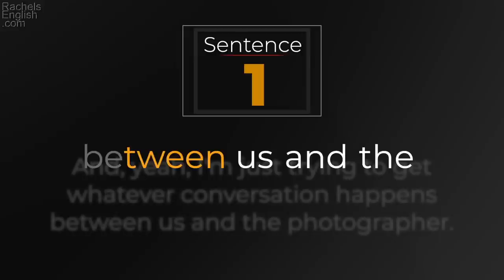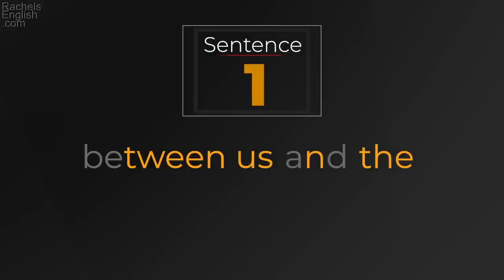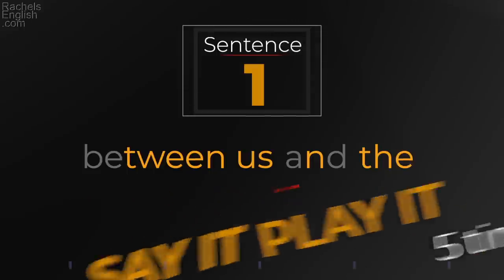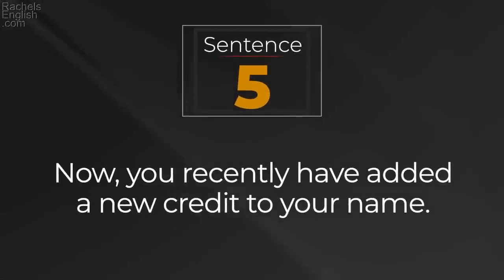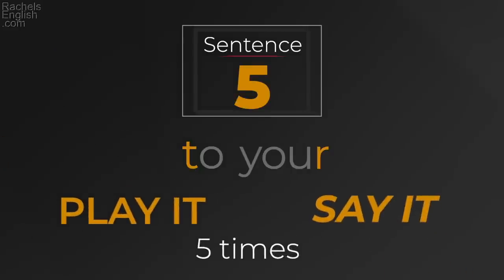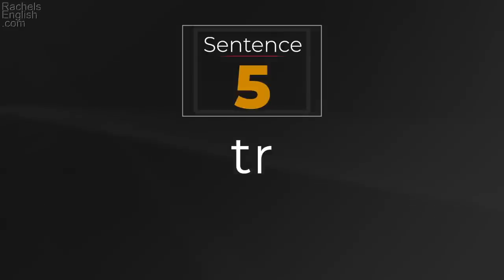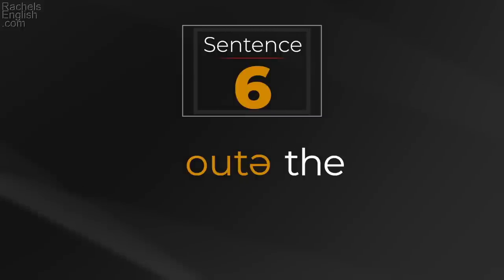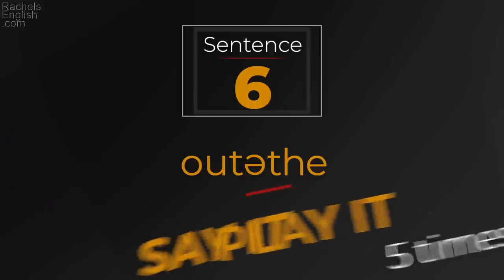FAST ENGLISH - They Thought They Heard It Right - But They Were Wrong!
Are you learning how to speak fast English? If so, my powerful (and *FREE*!!) Sounds of American English Cheat sheet will help!

Fast English is all about reductions. And it’s tough! If you want to learn how to speak fast English this training video is a great place to start. I’ll show you how even native speakers struggle with reductions in fast English when the words are taken out of context. English is a timed-stressed language and speaking fast necessitates these kinds of reductions. You’ll take the quiz alongside several native English speakers, then enter a fast English training session at the end! You’ll practice each reduction and when you incorporate it into your conversations you’ll start hearing compliments like “Wow, your English is really improving!” English is spoken FAST and I know it can be tricky, but I’m here to help. So let’s get going with helping you learn how to speak fast English!

00:00 Introduction
00:12 Guess the word quiz
00:36 Sounds of American English Cheat Sheet
03:49 Full sentence
00:50 Question #1
03:29 Youtube community thank you
03:49 The full sentence
06:57 Question #2
08:06 Full sentence
08:55 Question #3
11:20 Full sentence
10:32 Question #4
11:19 Full Sentence
12:04 Question #5
13:13 Full sentence
14:43 Question #6
15:35 Full sentence
17:39 Full sentence
18:42 Sentence 1
19:44 Play it Say it
20:11 Sentence 2
21:13 Play it Say it
21:38 Sentence 3
22:09 Play it Say it
22:27 Sentence 4
23:17 Play it Say it
23:38 Sentence 5
24:01 Play it, say it
24:27 Sentence 6
25:18 Play it, say it
25:39 Sentence 7
26:32 Play it, say it
26:47 Reduction Strings
27:12 Check out RachelsEnglishAcademy.com